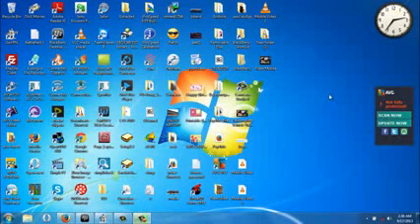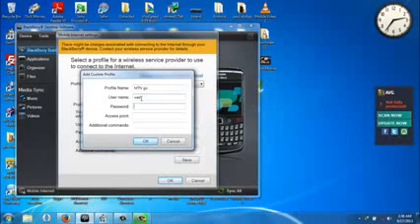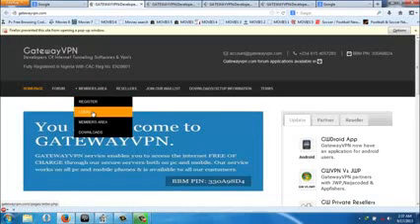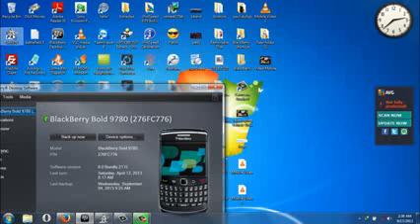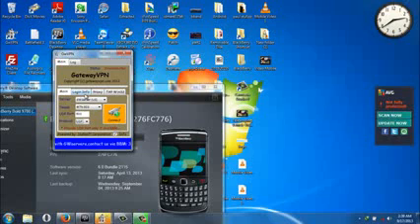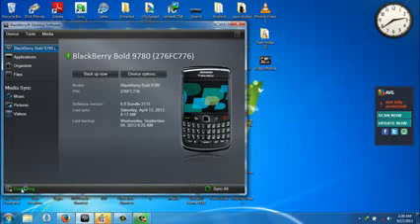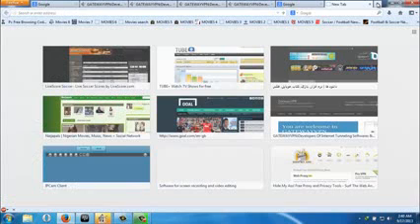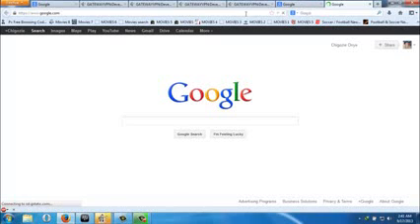How to connect blackberry bis with ur laptop using gatewayvpn Low 240p)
This video explains how you can use your MTN BIS to browse using blackberry desktop manager on pc with gatewayvpn.com software.